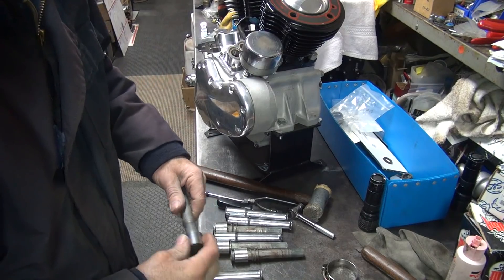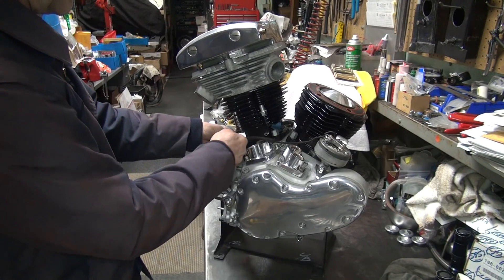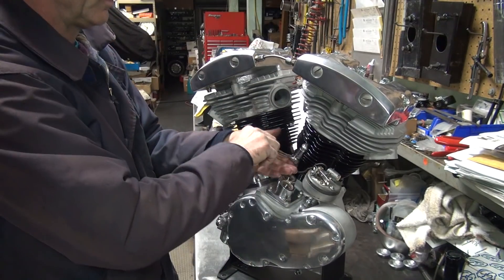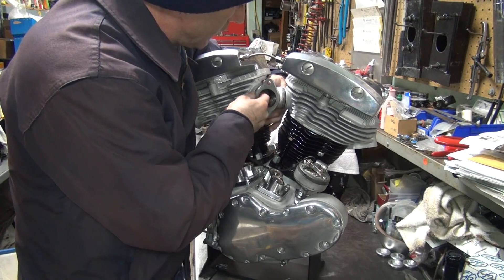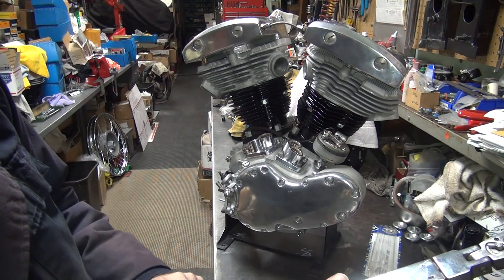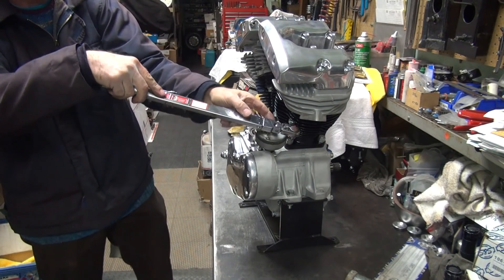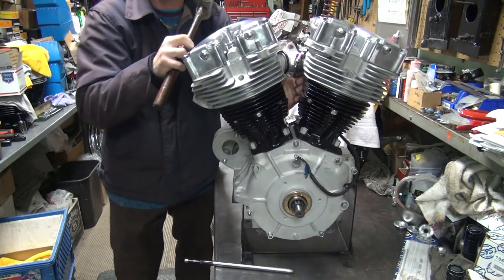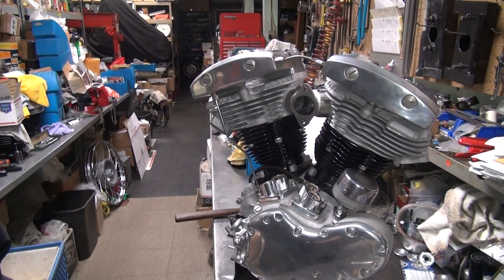1967 74ci shovelhead #149 flh bike assembly transmission rebuild harley craigslist tatro machine